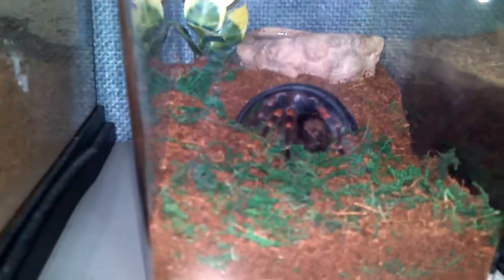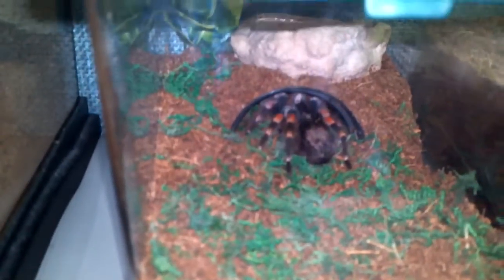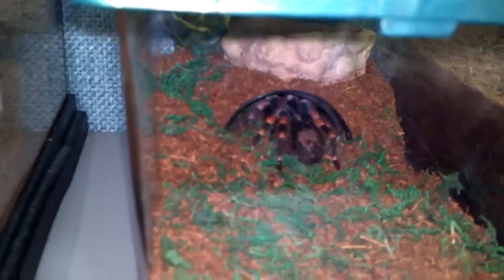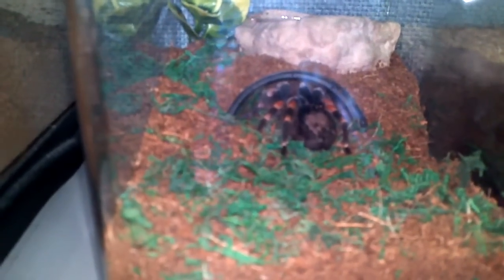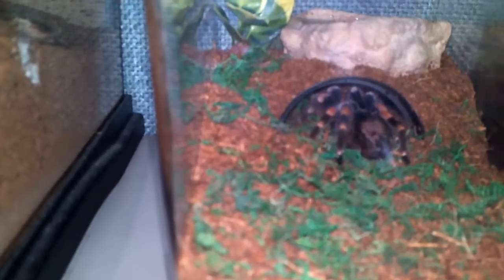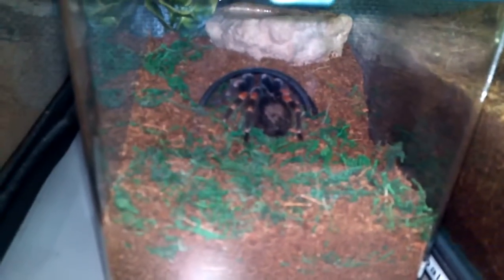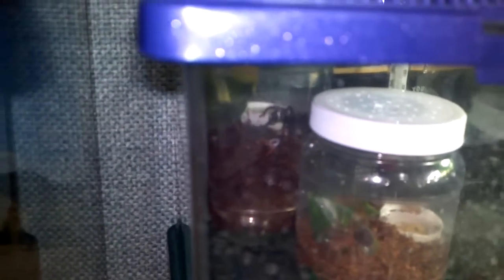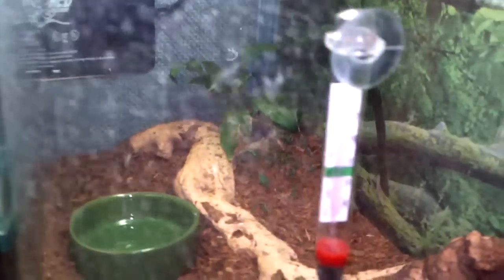New T!!! Brachypelma Smithi (Mexican Red Knee)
Finally got a Red knee.  Since I've been collecting I've been looking and now I am proud to say...FOUND ONE!!!  Couldn't be happier!  8')